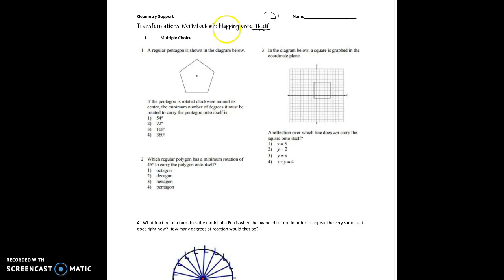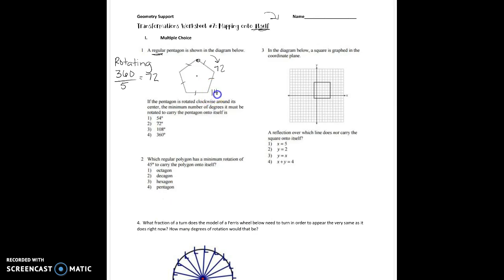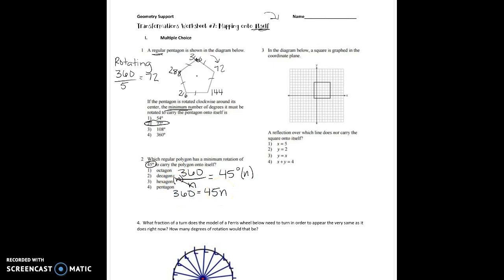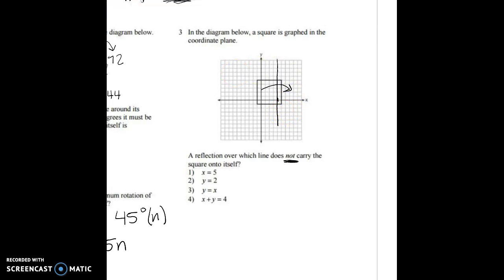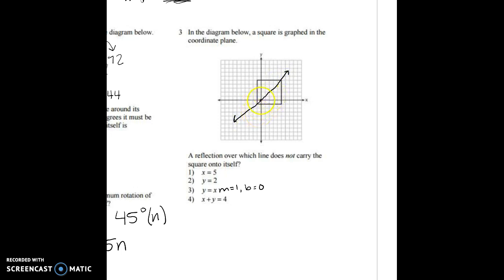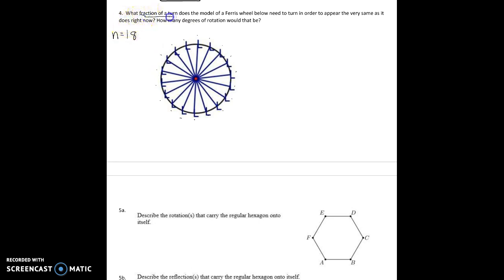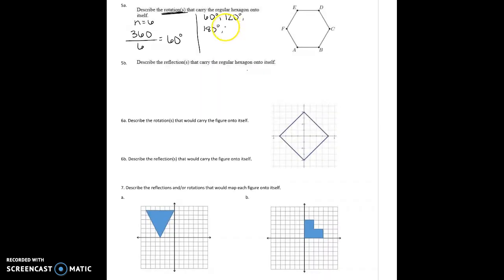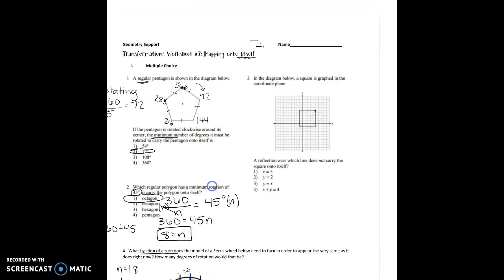Rotate/reflect a polygon onto itself